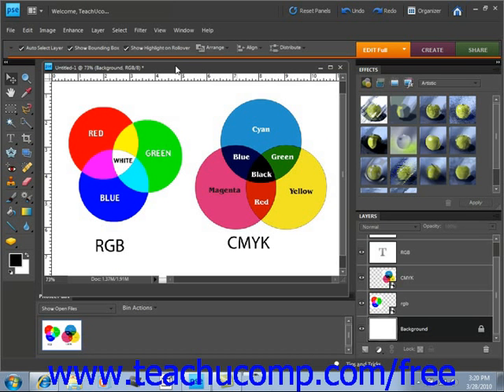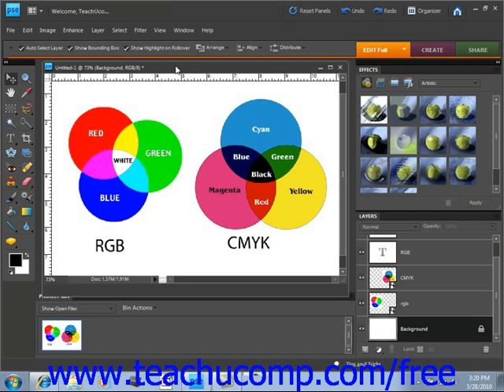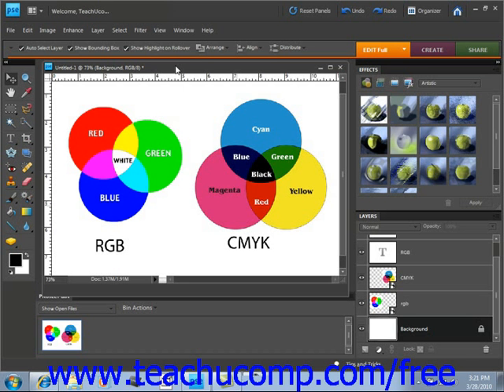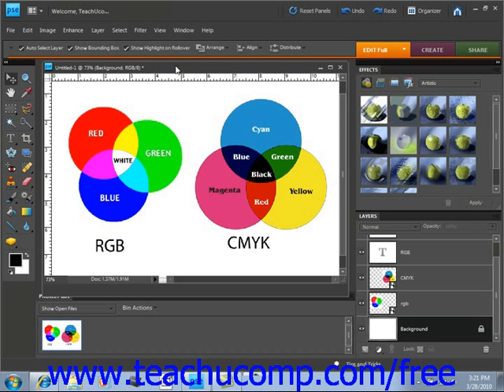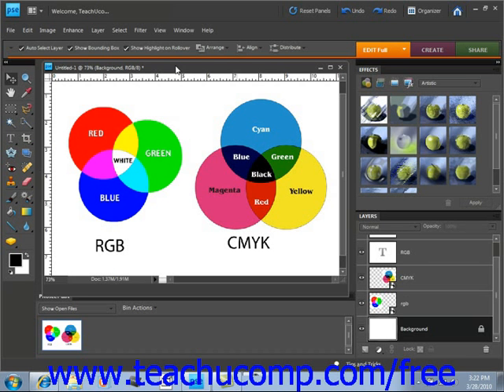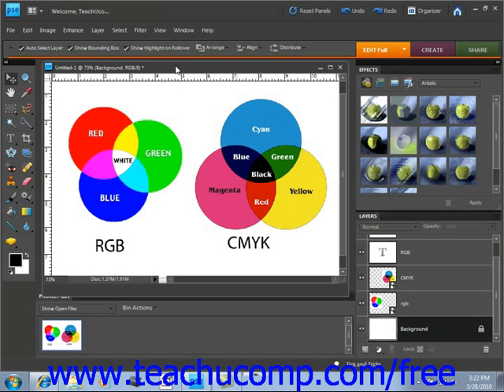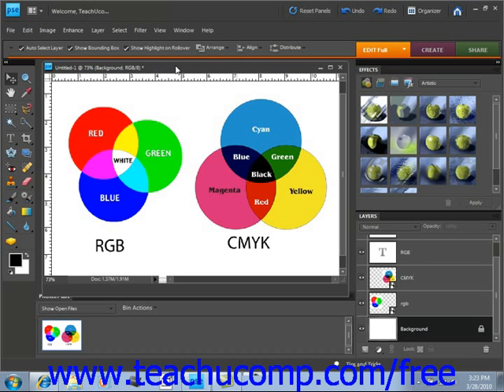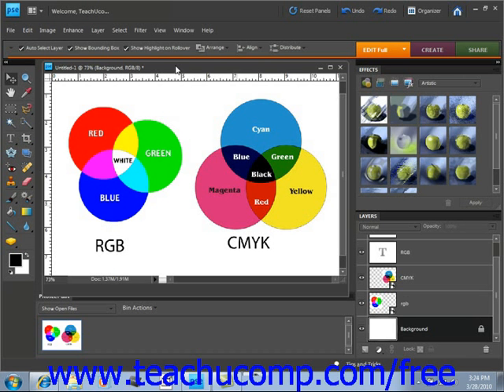Photoshop Elements 9.0 Tutorial Color Modes & Models Adobe Training Lesson 5.1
Learn about color modes and models in Adobe Photoshop Elements A clip from Mastering Photoshop Elements Made Easy v. 9.0. - the most comprehensive Photoshop Elements tutorial available. Visit us today!